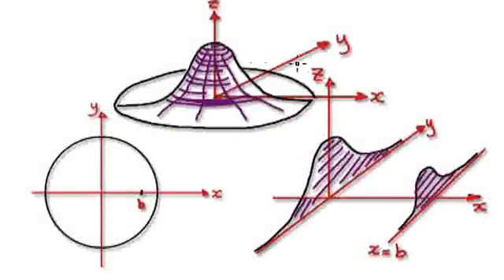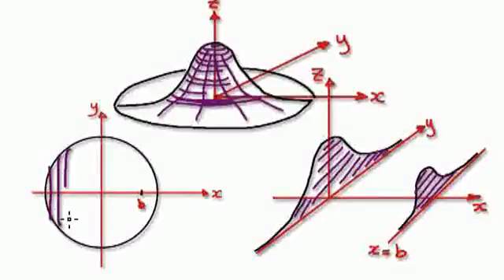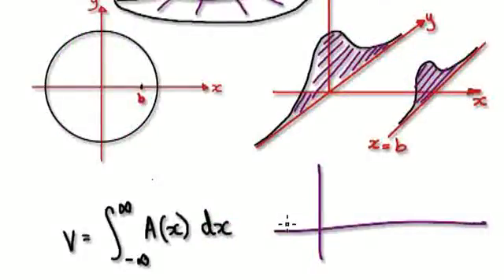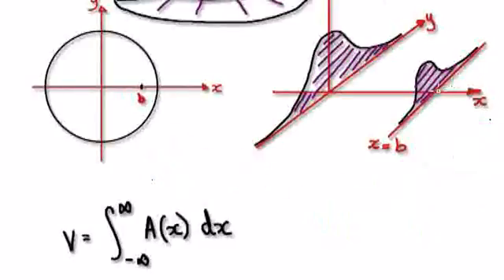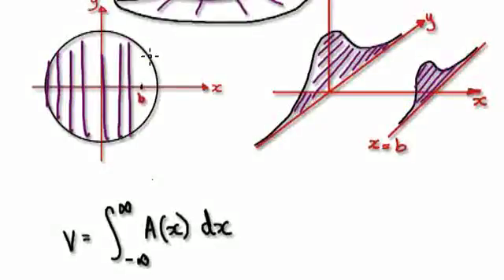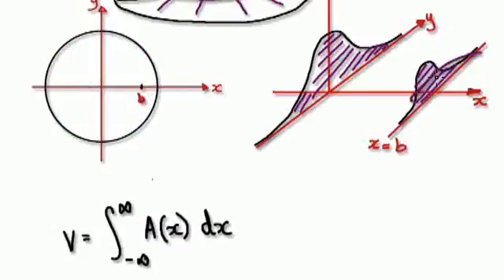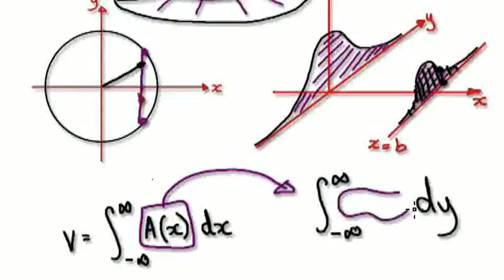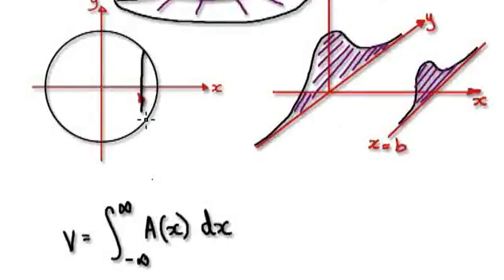Video 1805 - Area under e^-x^2 - Part8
Area under e^-x^2